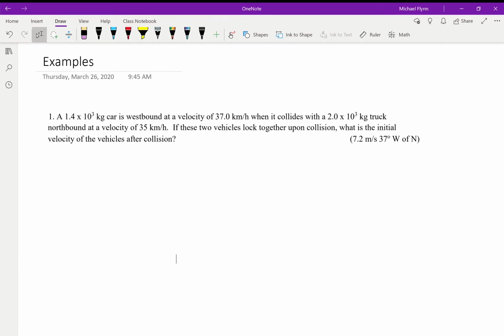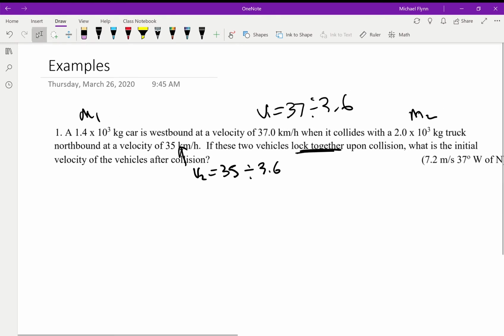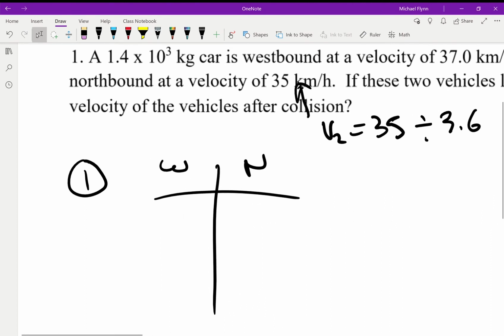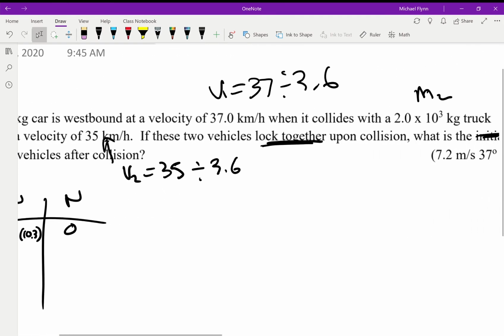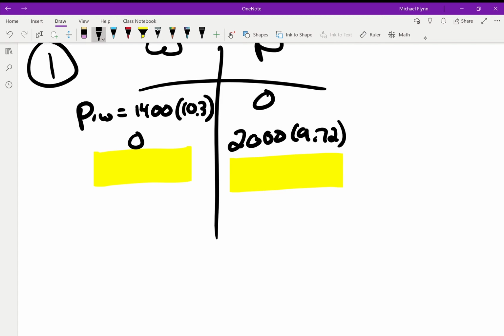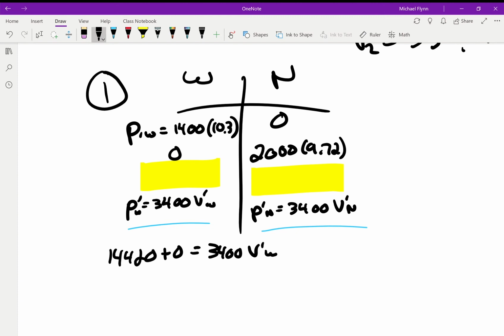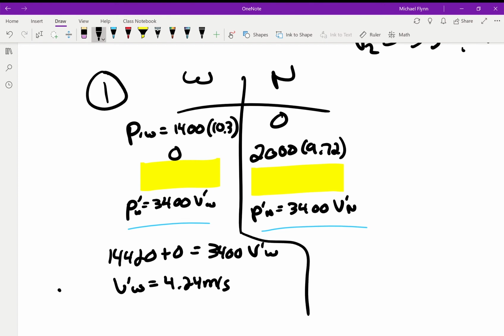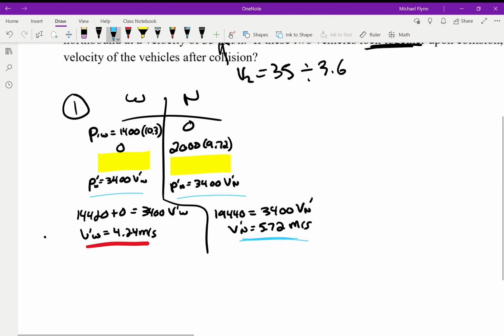12u sample 2d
I show you how to do a homework problem 2D momentum.  Wonderful!